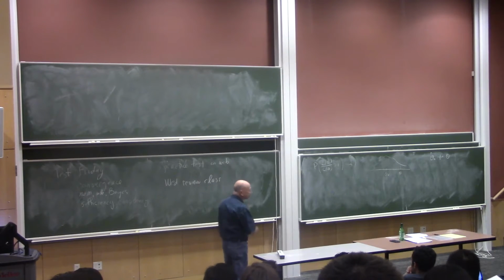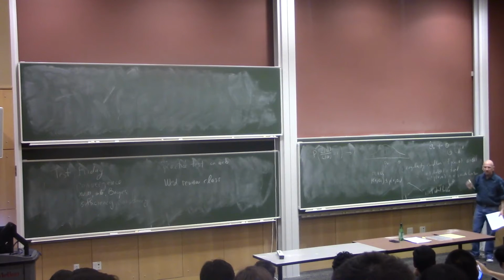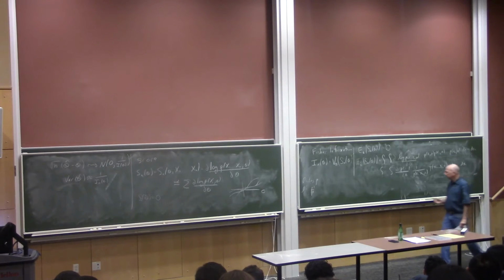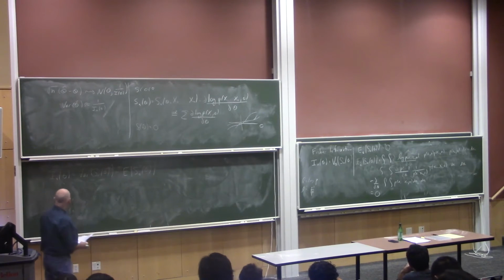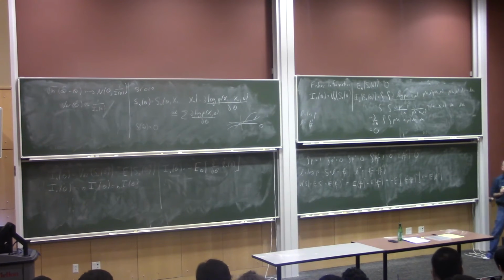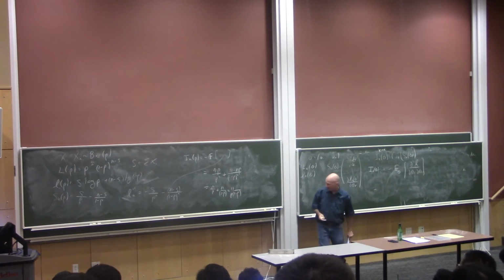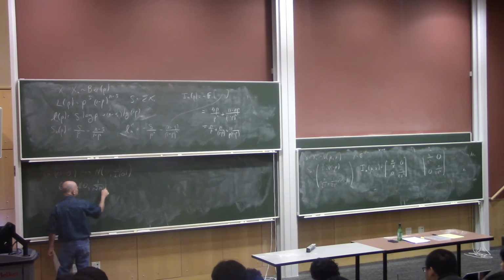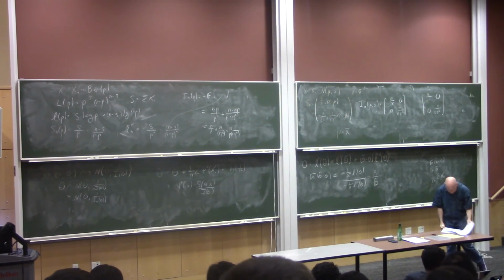CMU - 36-705 - 2016-10-10